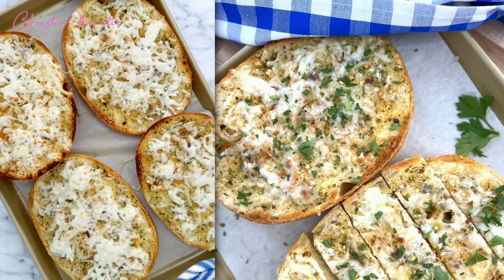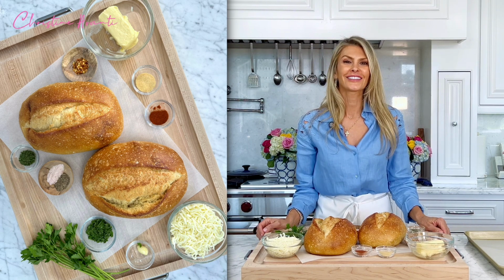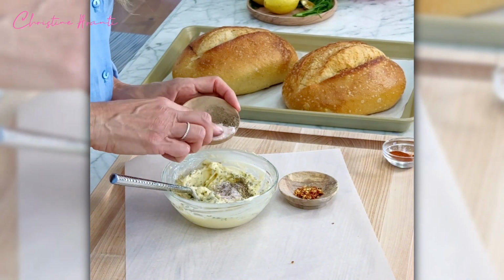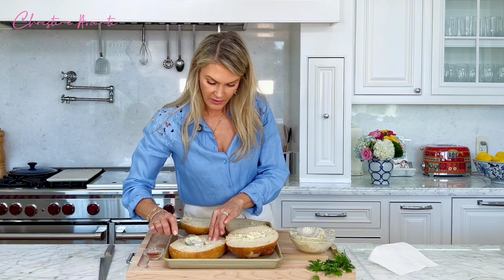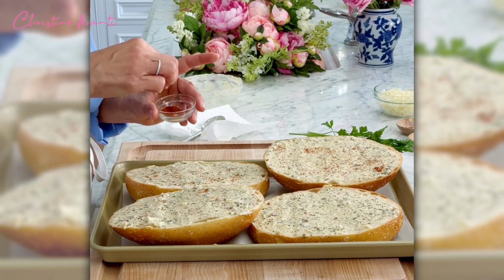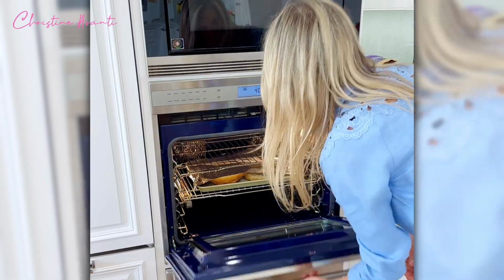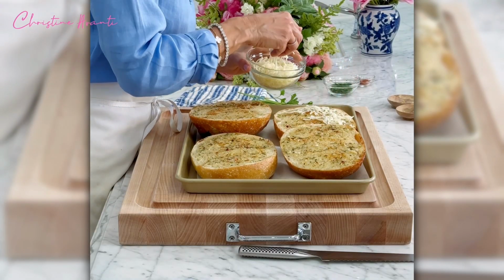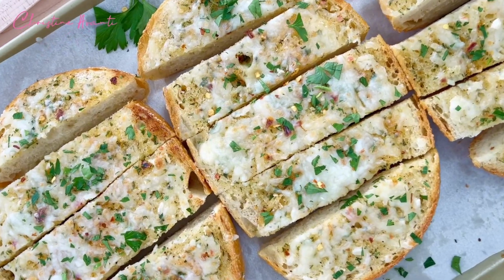Cheesy Garlic Bread | Crispy, Garlicky, and Totally Irresistible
This cheesy garlic bread recipe takes comfort food to the next level: golden sourdough bread, garlicky butter spread, gooey mozzarella, and just a touch of chili flakes for heat. It’s vegan-friendly but tastes just like the real deal.
Perfect for pairing with pasta, soup, or enjoying all on its own. Quick, easy, and always a crowd-pleaser.

Get the recipe below 👇 or find it and more health benefits on my

Ingredients:
- 1 loaf of sourdough bread
- ½ cup vegan butter, softened
- 1 teaspoon garlic powder
- 1 teaspoon dried parsley
- ¼ teaspoon paprika
- 1 teaspoon sea salt
- ½ teaspoon black pepper
- 1 pinch red chili flakes
- ½ cup shredded mozzarella cheese

Instructions:
Step 1- Preheat your oven to 400°F. Slice the sourdough loaf in half lengthwise. Line a large baking sheet with foil or parchment paper, and place the bread halves cut side up on the sheet.

Step 2 - In a small bowl, combine the softened vegan butter, garlic powder, dried parsley, sea salt, black pepper, and red chili flakes. Mix well until everything is evenly incorporated. Generously spread the butter mixture over the cut sides of the bread, ensuring you coat all the edges. Lightly sprinkle paprika over the buttered bread for added flavor.

Step 3 - Cover the bread loosely with foil and place it in the preheated oven. Bake for 5-10 minutes, or until the bread is heated through and slightly crispy on the edges.

Step 4 - Remove the bread from the oven and discard the foil. Set your oven to broil. Sprinkle the shredded mozzarella evenly over the buttered bread. Place the bread back in the oven and broil, uncovered, for 1-2 minutes, or until the cheese is melted and bubbly. Keep a close eye on it to prevent burning.

Step 5 - Once the cheese has melted to perfection, remove the bread from the oven. Garnish with freshly chopped parsley. Slice into portions and serve warm.

Cheesy Garlic Bread Recipe, Easy Garlic Bread with Vegan Butter, Garlic Bread, Sourdough Garlic Bread Recipe, Healthy Garlic Bread for Women Over 50, Homemade Garlic Bread, Comfort Food Side Dishes